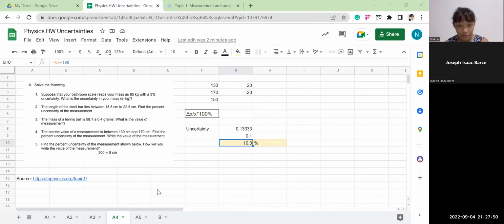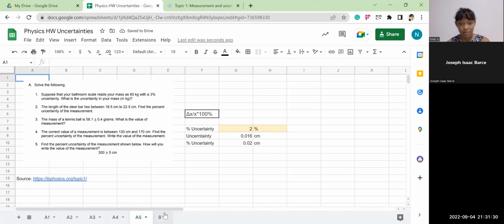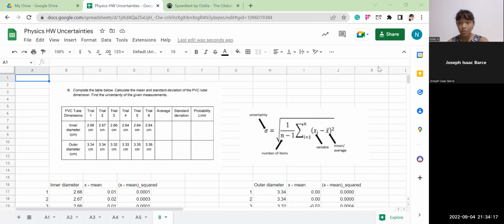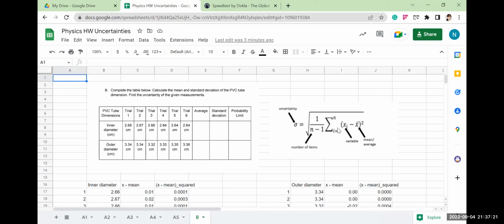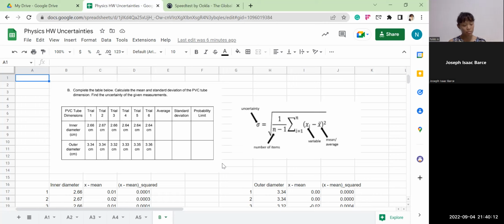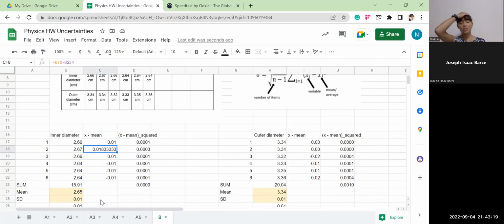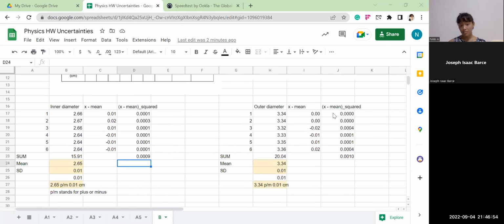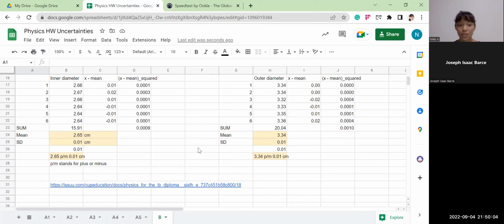Physics: Uncertainties [Part 4]